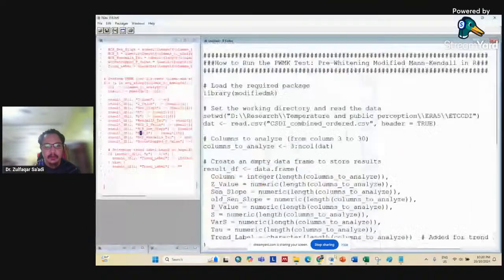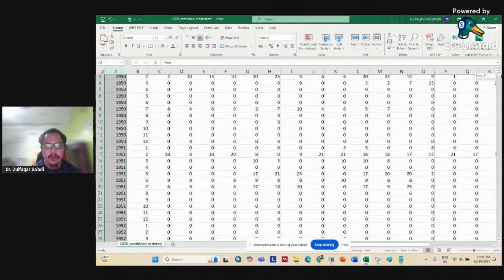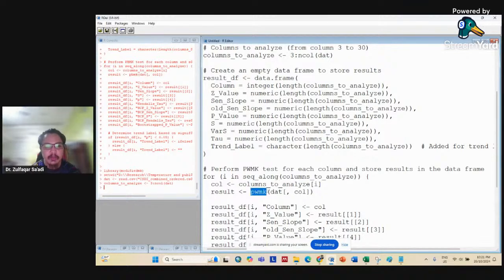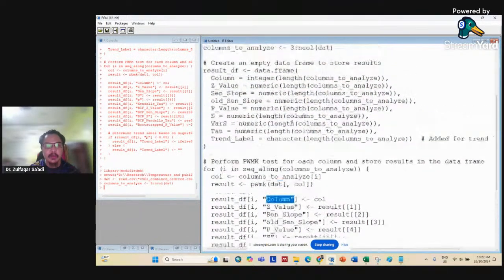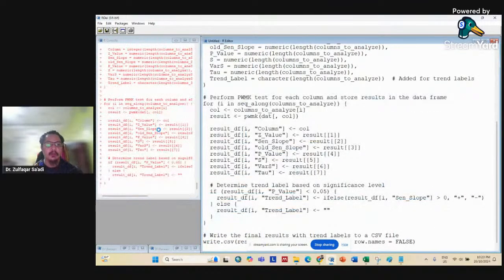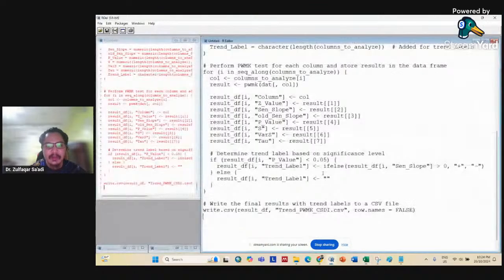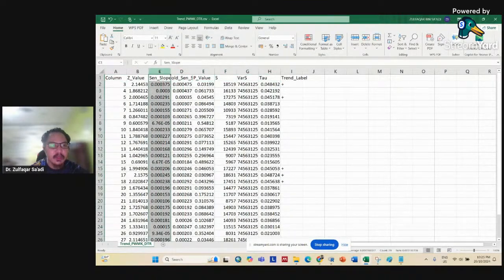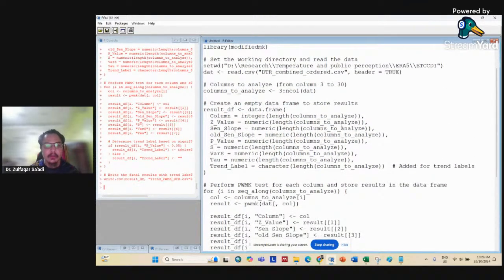How to Run the PWMK Test: Pre-Whitening Modified Mann-Kendall in R